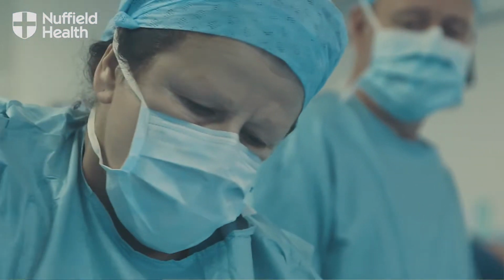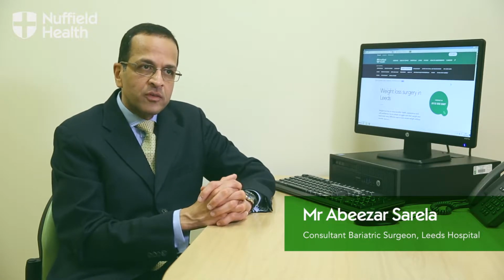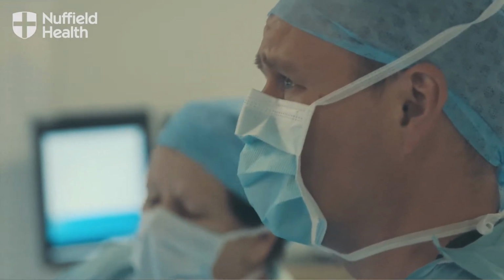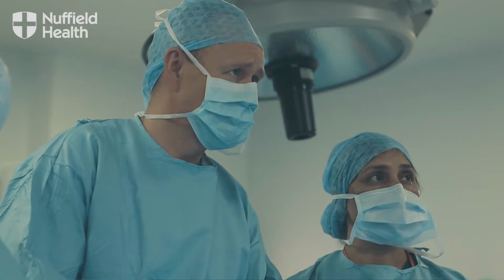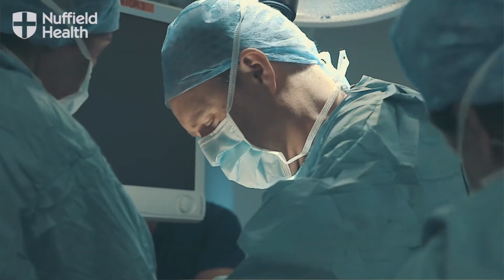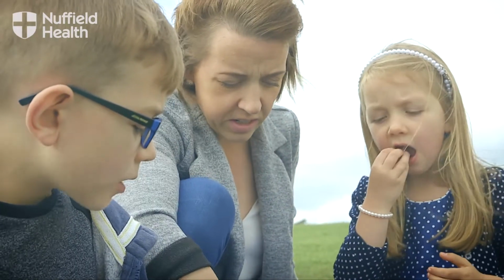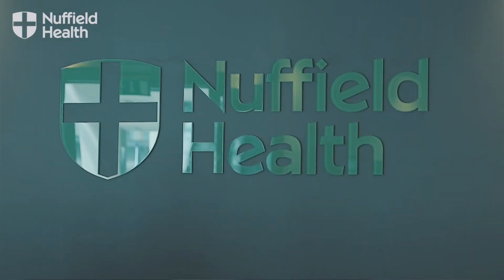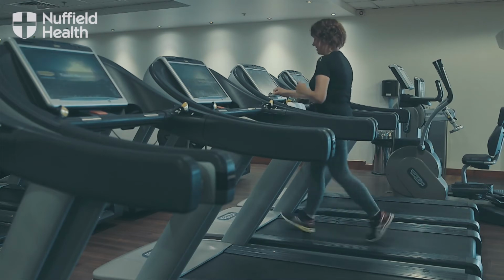What is a Gastric Bypass?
Find out about Gastric Bypass Surgery at Yorkshire's largest private hospital.

Find out:

How does a gastric bypass work?
Who is suitable for gastric bypass surgery?
What are the risks of a gastric bypass?
What are the side effects of a gastric bypass?
How long does it take to recover from gastric bypass surgery?
Does gastric bypass help with gastric reflux?
How do you eat after gastric bypass surgery?
How much weight I can loose with a gastric bypass?

Hear from our Consultant Bariatric Surgeons Mr Simon Dexter, Mr James Halstead and Mr Abeezar Sarela.

Our bariatric team were the first in the country to deliver keyhole weight loss surgery. Since then, they have delivered over 5,000 operations making them one of the most experienced weight loss surgery teams in the UK.